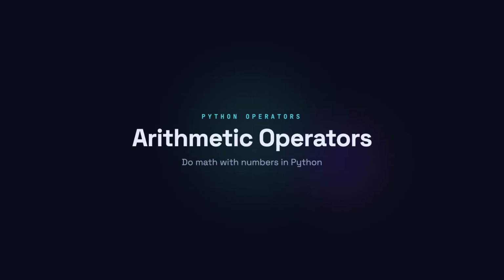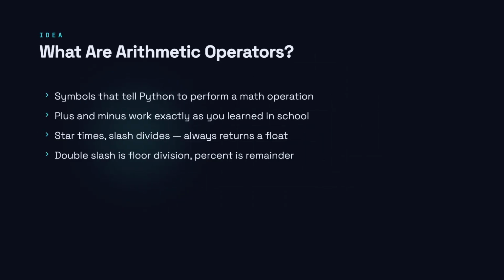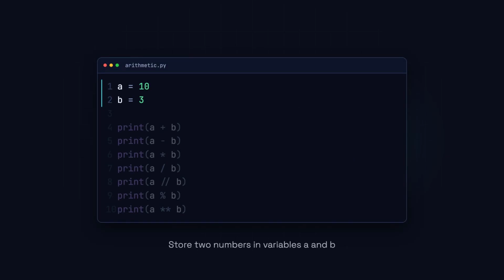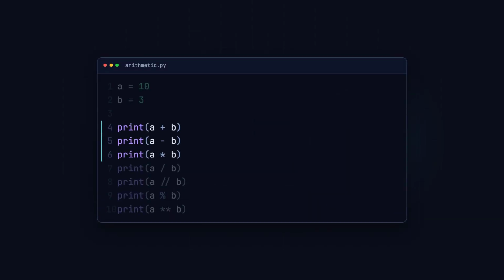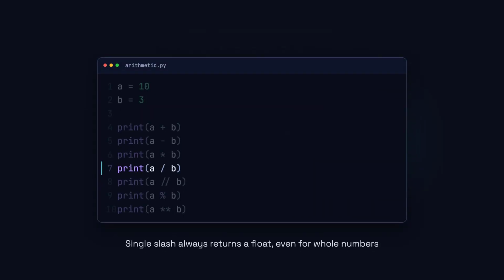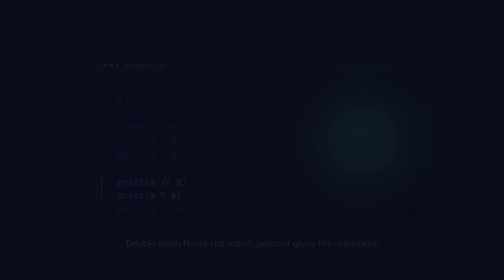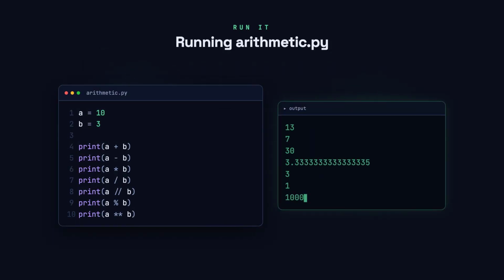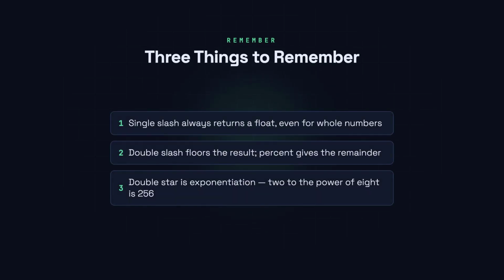Arithmetic Operators - Python for Beginners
Arithmetic Operators - part of Python for Beginners.

In this lesson:
- Single slash always returns a float, even for whole numbers
- Double slash floors the result; percent gives the remainder
- Double star is exponentiation — two to the power of eight is 256

Chapters:
0:00 Intro
0:11 What Are Arithmetic Operators?
0:22 Analogy
0:35 Walkthrough
0:44 Walkthrough
0:54 Walkthrough
1:06 Walkthrough
1:18 Walkthrough
1:27 Running arithmetic.py
1:42 Recap